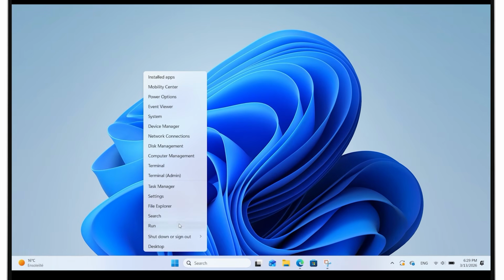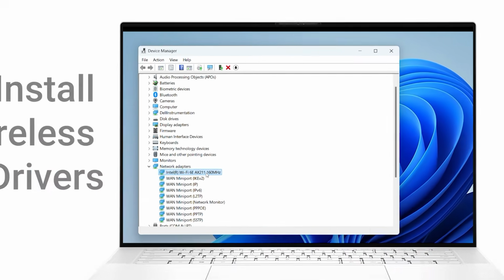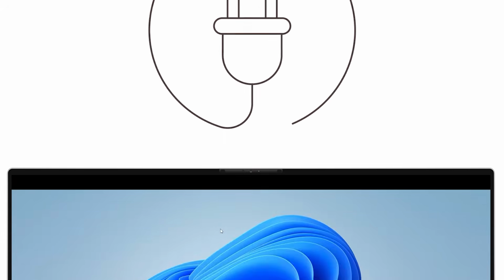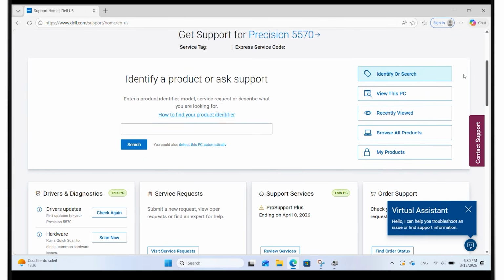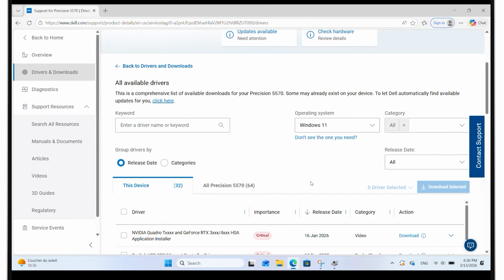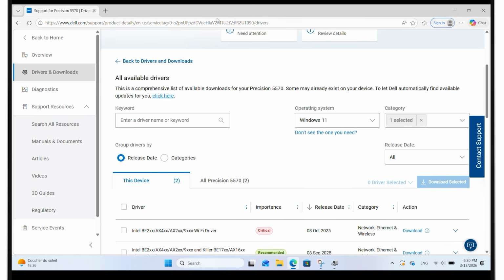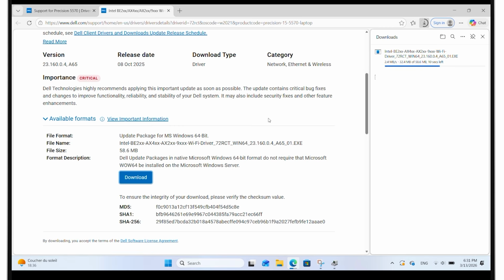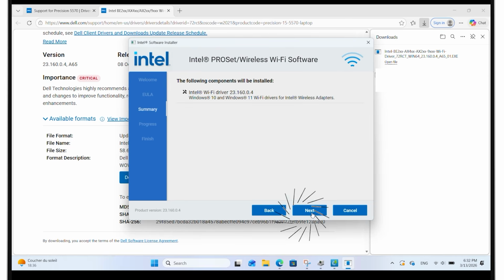WiFi issue troubleshooting : Install or update Windows 11 Wireless Drivers.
🎥 In this step-by-step video tutorial, you’ll learn how to install or reinstall wireless (Wi‑Fi) drivers on Windows 11 to fix common connectivity issues such as missing Wi‑Fi networks, slow internet speeds, or a Wi‑Fi option that has completely disappeared.

🎬Chapters overview
00:00 Intro
00:17 Check Wireless adapter model
00:47 Install Wireless Drivers

✅ We start by showing you how to identify your wireless adapter model using Device Manager in Windows 11. Knowing the exact Wi‑Fi adapter installed on your system is essential for downloading the correct driver.

✅ Next, we walk you through downloading and installing the proper wireless driver directly from Dell Support. You’ll learn how to:
• Download the correct Wi‑Fi driver for your systeml
• Install the driver safely without interrupting your system
• Restore missing wireless network options

🔧This guide is especially helpful if:
• Your Wi‑Fi is not showing on Windows 11
• Your wireless adapter is missing or not detected
• You recently upgraded to Windows 11
• You’re experiencing unstable or slow wireless connections

Keeping your charger plugged in during the driver installation is highly recommended to avoid interruptions.

🔗 Helpful Resources from the Dell Support knowledge base :
🔹Wireless Networking (Wi‑Fi & Bluetooth) – Dell Support
🔹How to Troubleshoot Wireless Network Issues in Ubuntu Linux

🎥 This video answers to these simple questions:
- Why is the WiFi driver missing on my Dell laptop ?
- How do I download the WiFi driver for my Dell laptop ?
- Dell WiFi not working after Windows 11 update – how do I fix the driver ?
- Why is my Dell wireless adapter not found or missing ?
- How to fix Dell WiFi driver not working on Windows 10 ?
- How do I reinstall the WiFi driver on a Dell laptop ?
- Dell laptop won’t connect to WiFi – is it a driver issue ?
- How to update the WiFi driver on a Dell computer  ?
- Dell network adapter missing in Device Manager – how to fix it ?
- Which WiFi driver do I need for my Dell Inspiron/XPS/Latitude ?
- Dell WiFi driver missing or disabled ?

🎯 This Dell Support tutorial helps English-speaking customers troubleshoot, set up, and get the most from their Dell devices. The guidance applies to users across Australia, Canada, India, Kenya, Nigeria, Pakistan, the Philippines, South Africa, the United Kingdom, the United States, and other supported regions.

📚 Your Training & User Videos from Dell Technologies
Official Dell Technologies IT Support
Official Dell Technologies Technical Support
Computer courses / tutorials / trainings in English from the Dell Technologies technical support team

Upload date: April 24, 2026